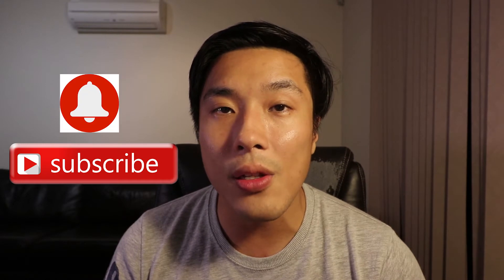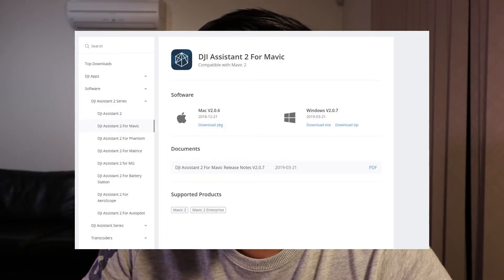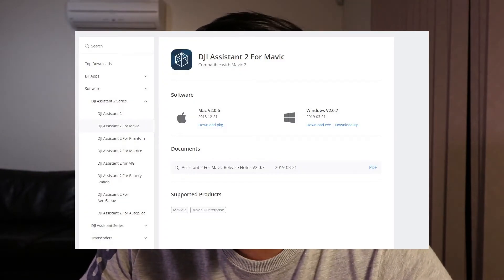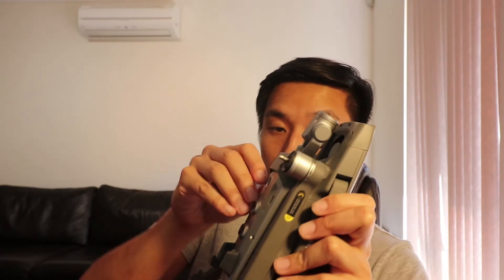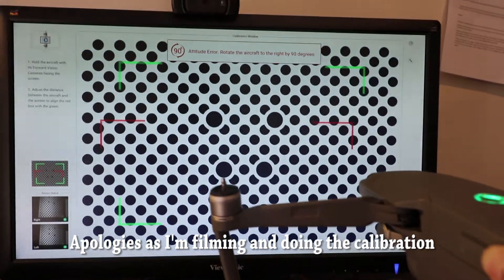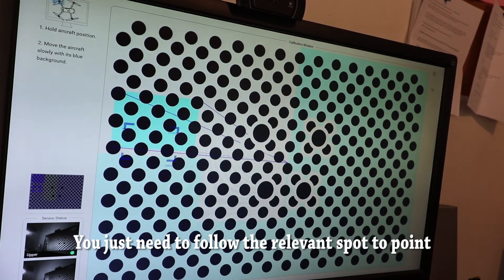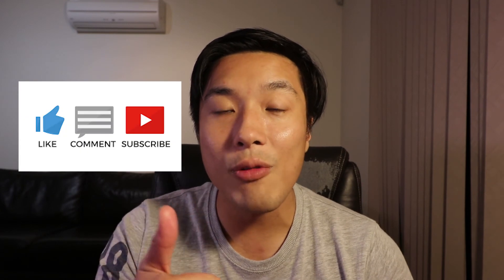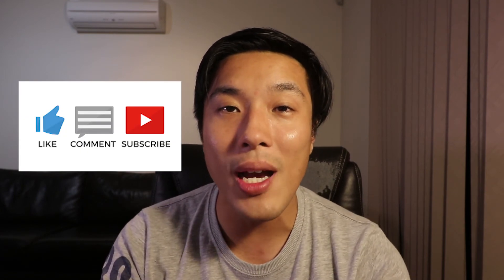How to Calibrate Vision Sensor System Using DJI Assistant 2 - DJI Mavic 2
Mavic 2 Pro
Mavic 2 Zoom

One day when I was about to fly my drone a notification showed up stating that I need to calibrate the vision sensor system. This is normal especially if you are flying your drone quite a lot, the drone vision system will need calibrating - this is applicable to all drones in the DJI line so in today's video I'll be showing you how to calibrate the vision sensor system of your drone with the DJI Assistant 2

It is easy and pretty straightforward so don't be alarmed if this notification shows up.

Hope you enjoyed this tutorial video!

My Tripod
My Microphone
My Lighting kit
My Main Drone